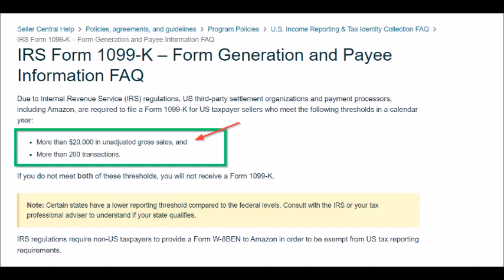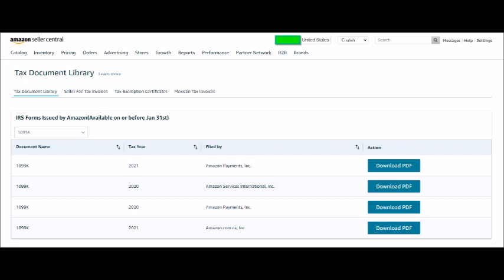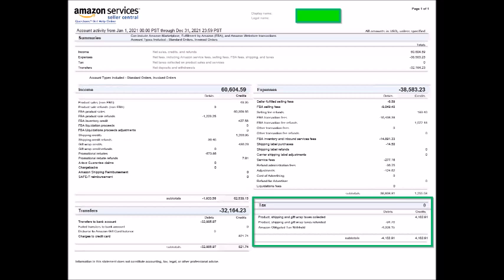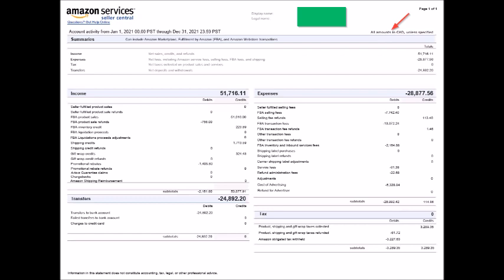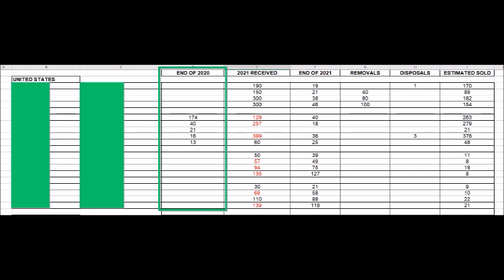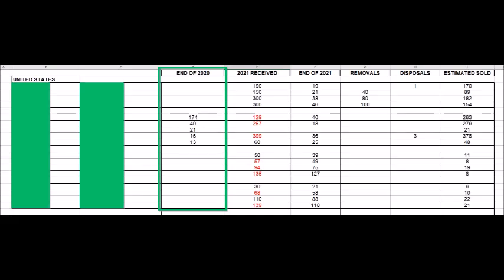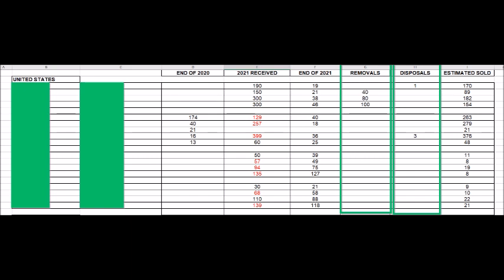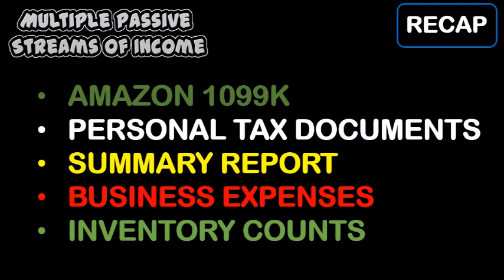Amazon Taxes - How To Find Amazon Tax Documents Needed For Tax Preparation In Seller Central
00:00 - 00:23 - INTRO
00:24 - 01:43 - AMAZON 1099K
01:44 - 05:01 - AMAZON SUMMARY REPORT
05:02 - 05:38 - EXPENSES OUTSIDE OF AMAZON
05:39 - 10:58 - INVENTORY COUNTS (FNSKUs)
10:59 - 11:14 - OTHER AMAZON REPORTS
11:15 - 11:49 - RECAP
11:50 - 12:12 - OUTRO

CORRECTION (10 : 38) - FORMULA =($D5+$E5)-($F5+$H5) BECAUSE REMOVALS (COLUMN G) IS PART OF RECEIVED INVENTORY (COLUMN E). IT WAS ONLY REMOVED FROM AMAZON TO MY HOUSE SO IT'S THE SAME INVENTORY AND SHOULD NOT BE CALCULATED.

IRS Form 1099-K – Form Generation and Payee Information FAQ

             ✔️✔️✔️✔️TRADING CRYPTO, STOCKS, OPTIONS, ETC. RELATED LINKS✔️✔️✔️✔️

(HNT CAN BE SOLD ON THIS APP)

(Multiple Passive Streams Of Income)

(this link gets you $50 in bitcoin for funding an IRA account with CHOICE IRA)

                  ✔️✔️✔️✔️AMAZON FBA / PRIVATE LABEL RELATED LINKS✔️✔️✔️✔️

✔️✔️WHERE TO HIRE AMAZON FREE LANCERS FOR PPC, A+ CONTENT, PROVISIONAL PATENTS, PATENT SEARCHES, IOT DEVELOPMENT, AMAZON PRODUCT PHOTOS AND MORE...

✔️✔️NEW SHIPPER - Shenzhen Wingspeed International Forwarding Co., Ltd.